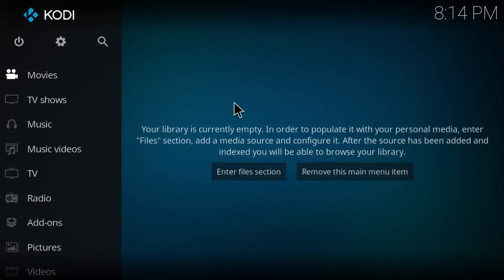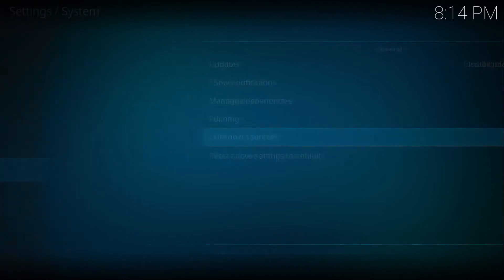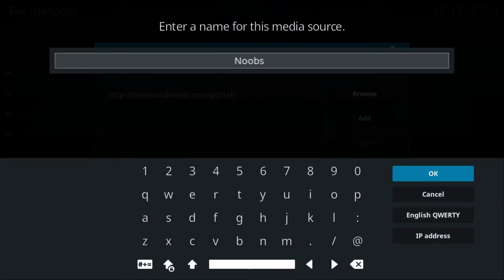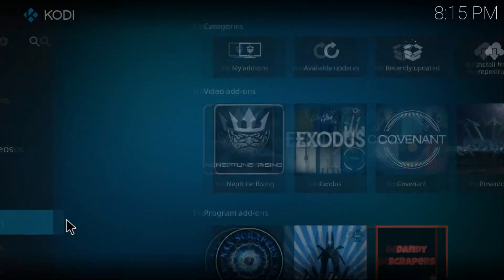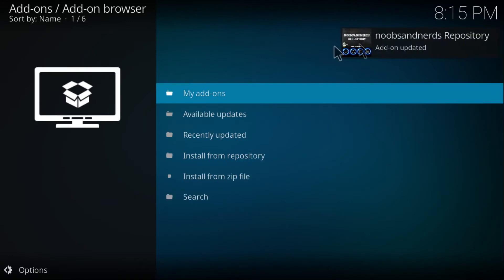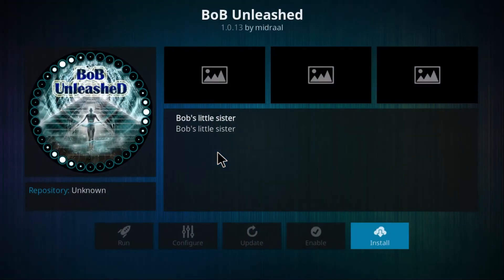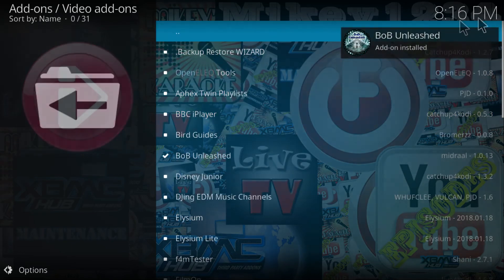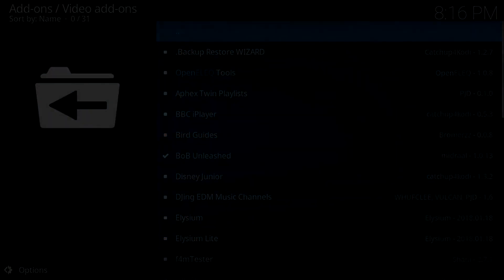HOW TO INSTALL BOB UNLEASHED ON KODI 17.6 - LATEST UPDATE (JANUARY 2018)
Hey what's up everybody. Welcome to a brand new kodi video.
In this video I am going to show you how to install Bob Unleashed on Kodi 17.6. It is a very famous movie addon on kodi. It's going to be a really simple and straight-forward tutorial. Hope you enjoy it.

Location:
Name: Noobs and Nerds Repository

Snap:          lediogjyzeli

PEACE OUT!
FBMZ